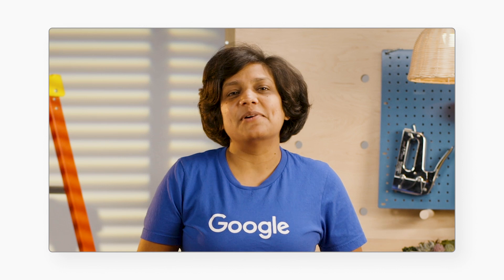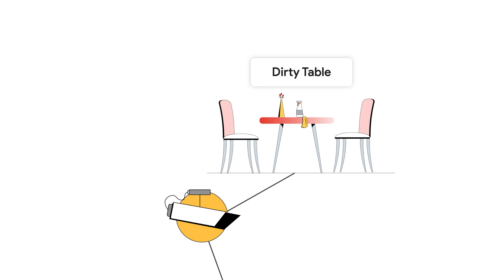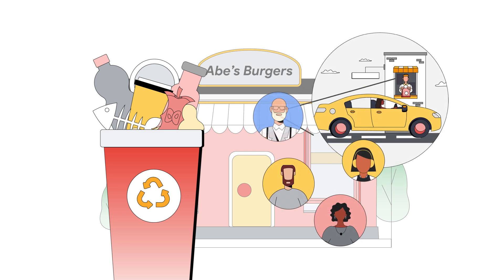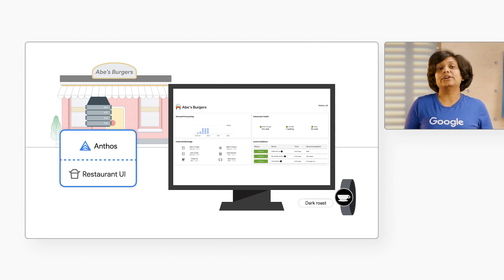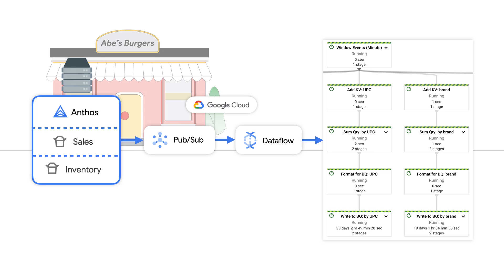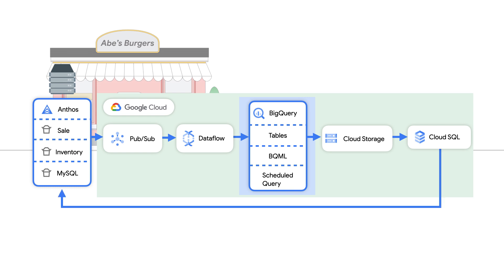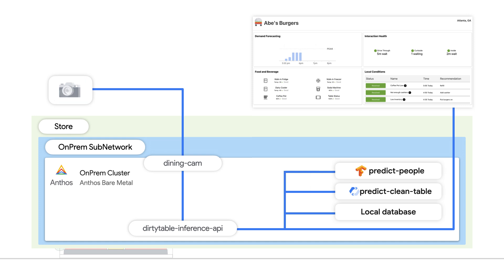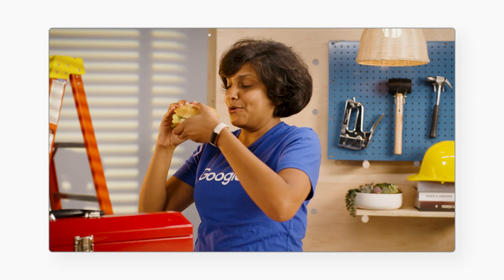Build a restaurant edge solution with Google Cloud | demo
Curious how retail stores and restaurants forecast demand or apply quality control? In this episode of Build With Google Cloud, Priyanka Vergadia shows how to build an edge solution for a fictitious burger joint that needs to deploy and implement consistent technology at all their locations. Watch this demo to see how you can use Google Cloud to modernize a restaurant and forecast demand!

Chapters:
0:00 - Intro
1:16 - Edge Patterns - IoT
1:37 - Rundown of scenarios
4:13 - Anthos for Edge
5:04 - Demo - Demand Forecasting
8:50 - Demo - Dining Room Cleanliness
10:39 - Wrap up